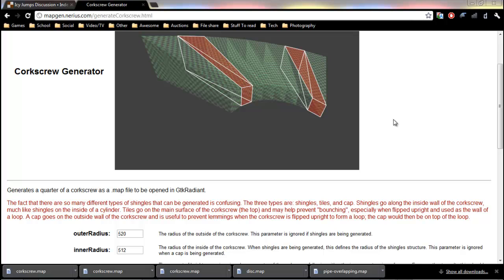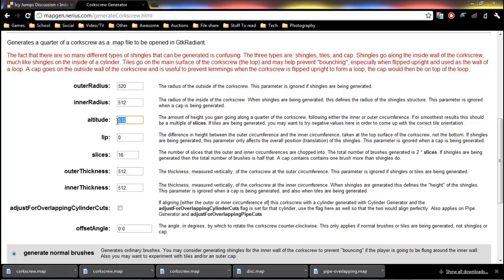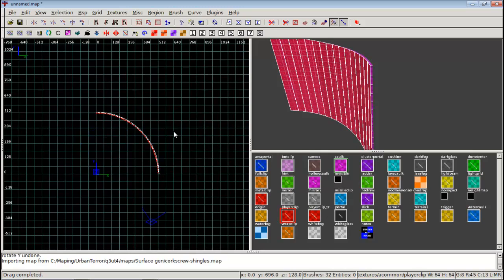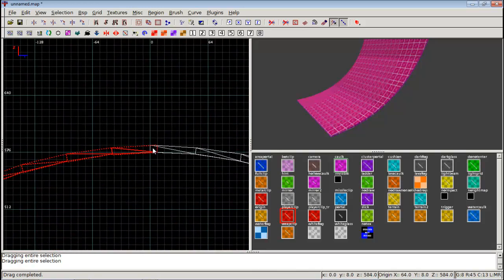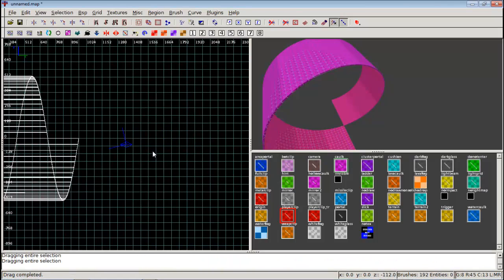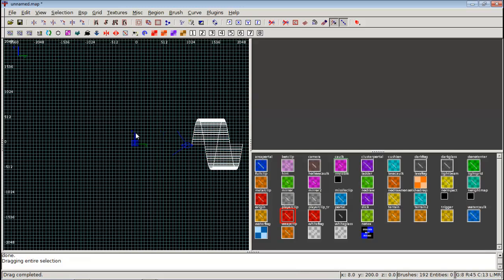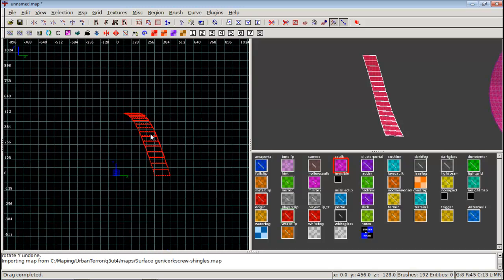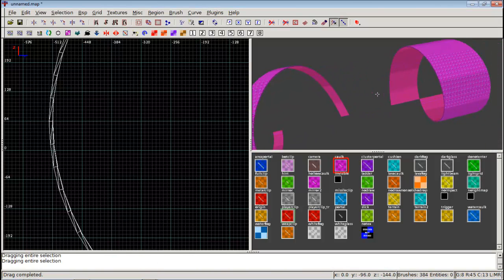Violet Swirly loops Radiant Tutorial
How to make violet swirly loops